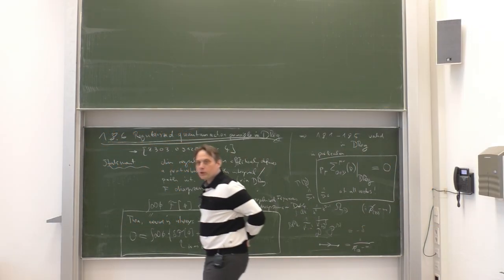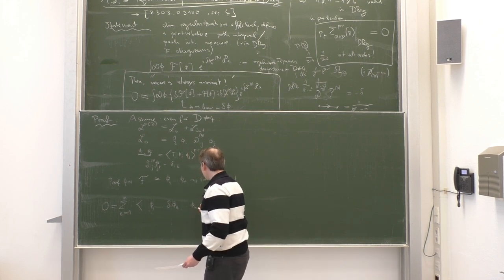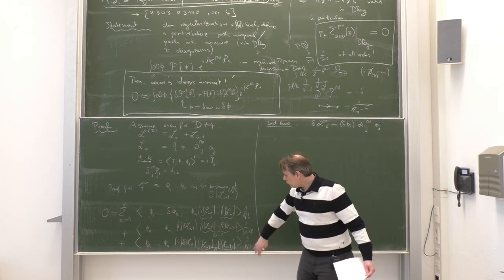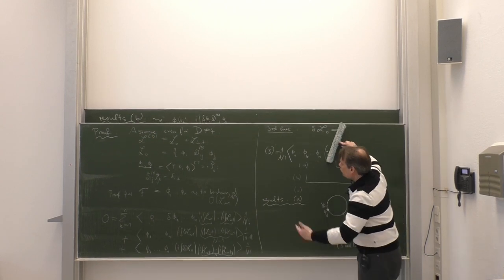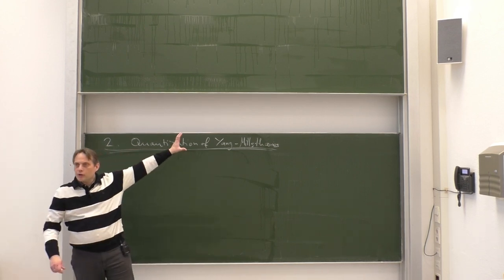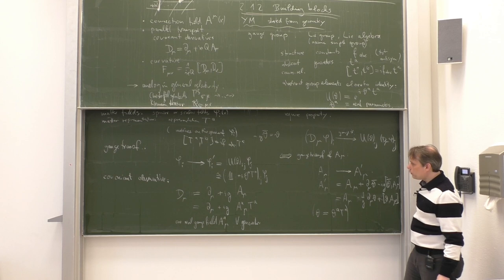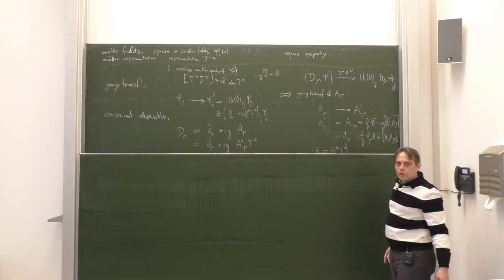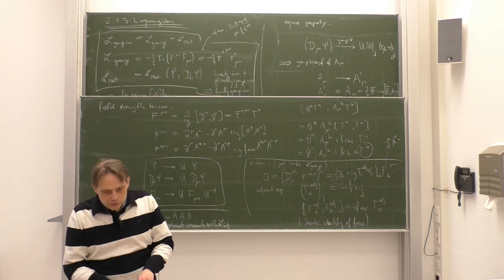Lec. 5 - Relativistic Quantum Field Theory II (summer 2023) · TU Dresden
Fifth lecture on Relativistic Quantum Field Theory (QFT II) as part of the masters specialization program in Theoretical/Particle Physics given by Prof. Dr. Dominik Stöckinger at TU Dresden in the summer term of 2023.

Contents:
0:00:00 - Intro
0:00:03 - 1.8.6 Regularized quantum action principle in DREG
0:33:26 – 2 Quantization of Yang-Mills-theories
0:37:28 – 2.1 Classical Yang-Mills-theories
0:37:52 – 2.1.1 Motivation
0:55:57 – 2.1.2 Building blocks
1:16:22 – 2.1.3 Lagrangian